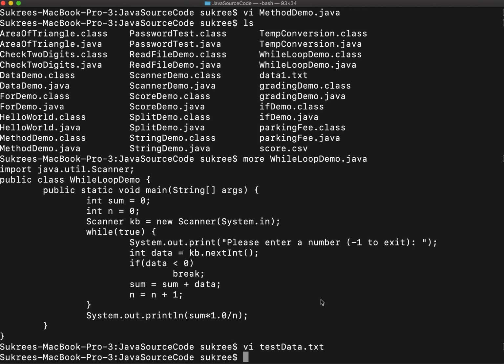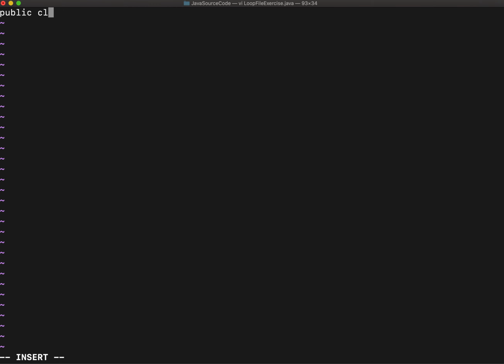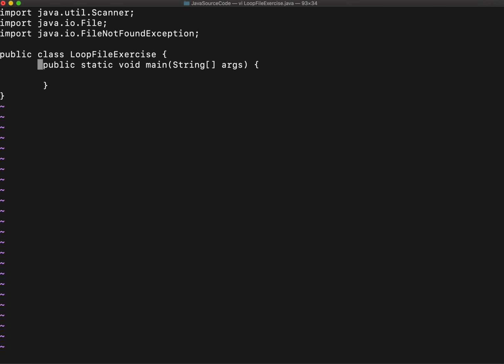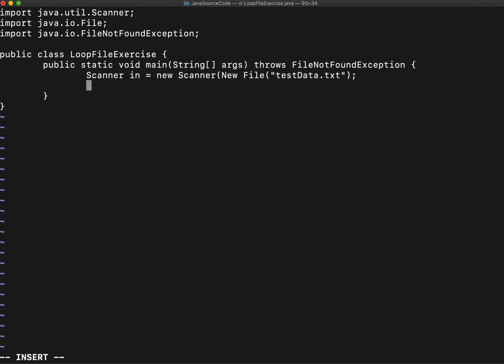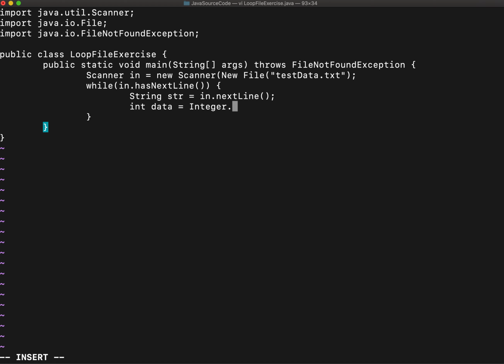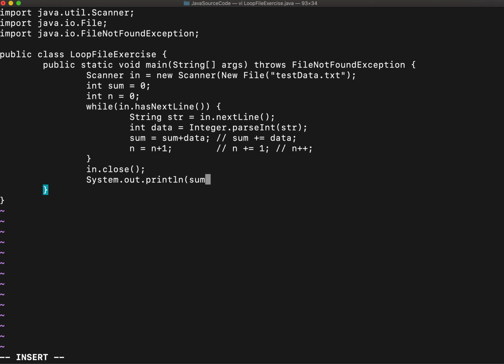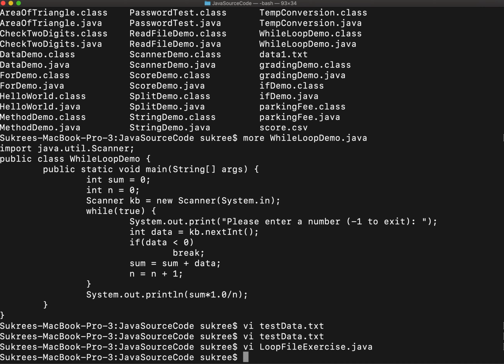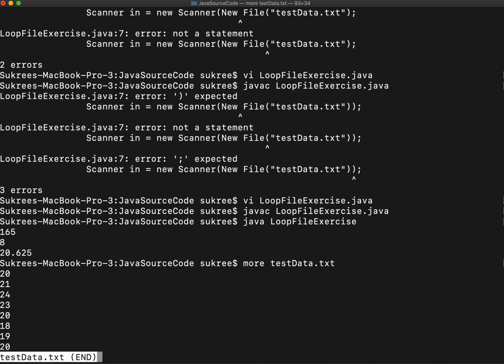Loop and FIle Exercise 1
Standard Level